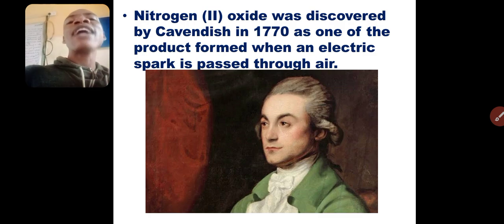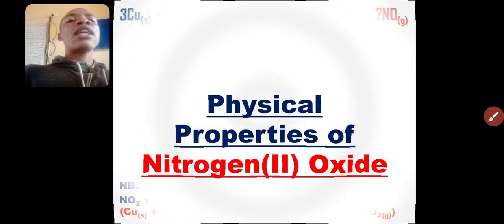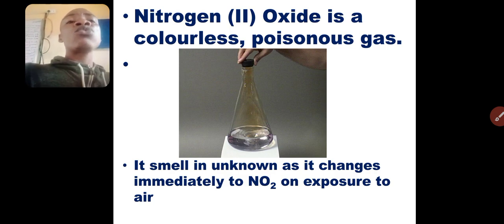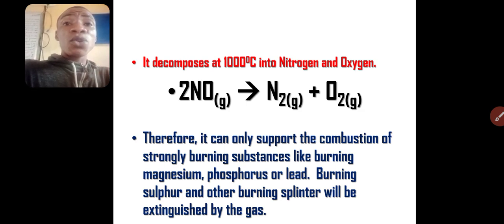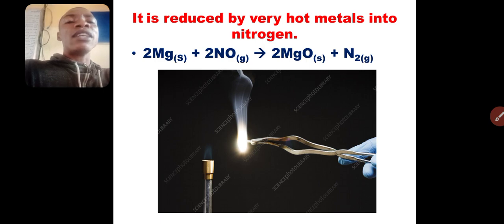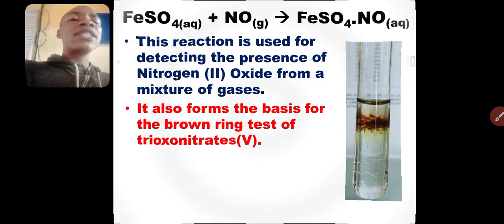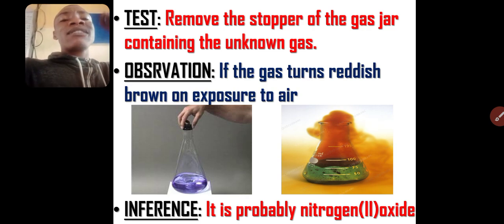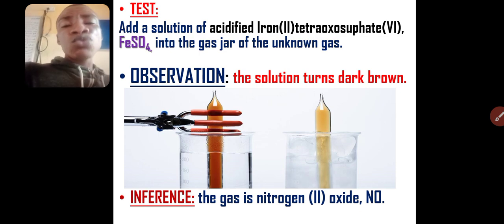LESSON 89A: NITROGEN(II)OXIDE